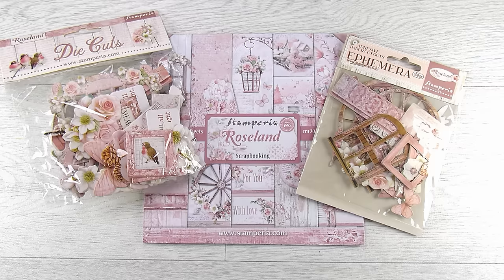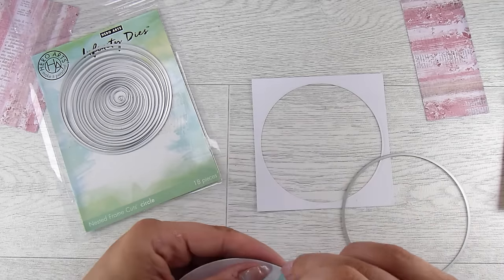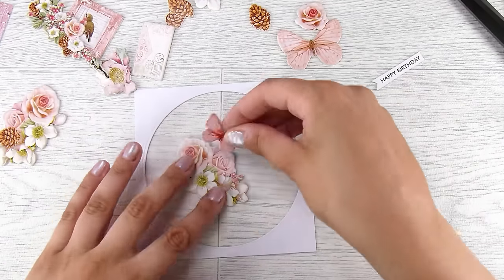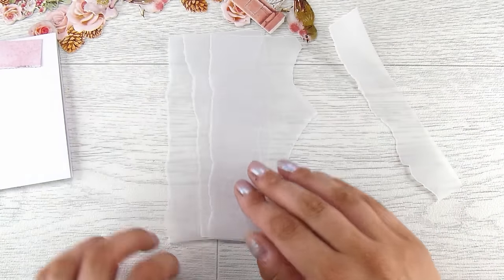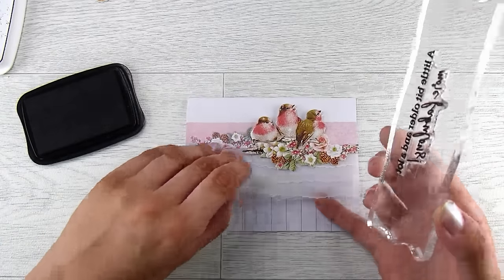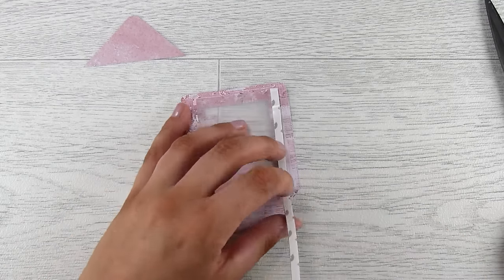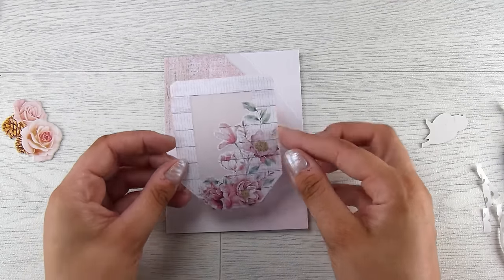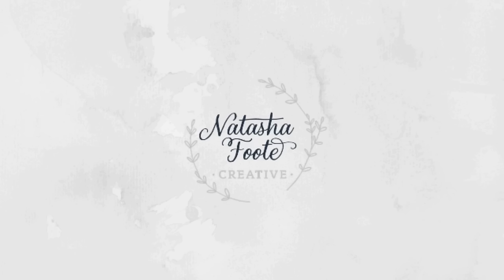Just Three Items To Create ❤️- More ROSELAND COLLECTION/STAMPERIA (979)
This ROSELAND collection is STUNNING!! Here is the next part where we continue creating gorgeous cards with these items!

Mail:
Natasha Foote
Musselburgh
Dunedin
Otago 9049
New Zealand

• Stamperia - Blue Land Collection - 8 x 8 Paper Pad

2TECH-AUDIO